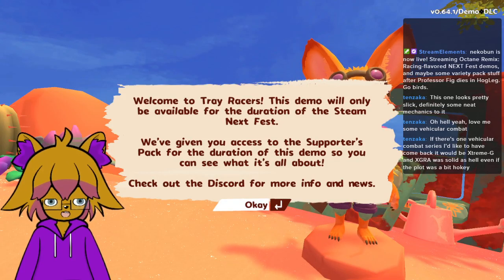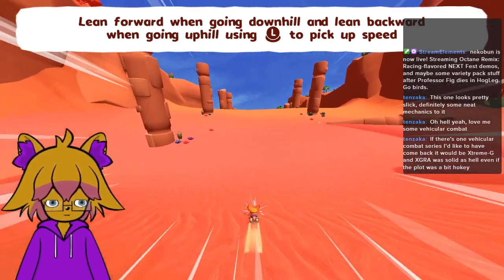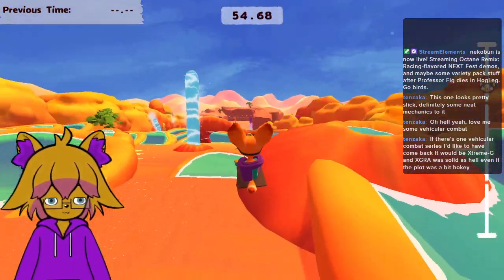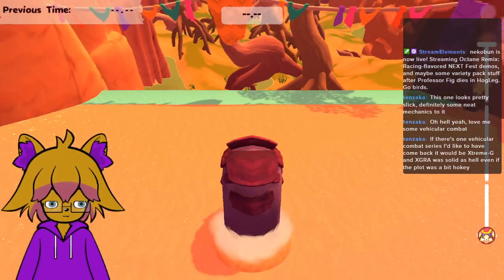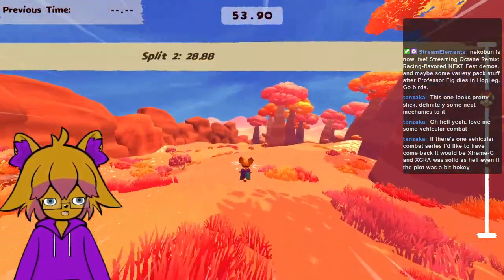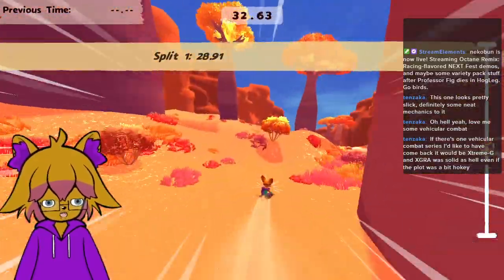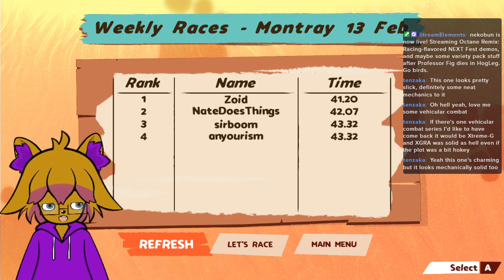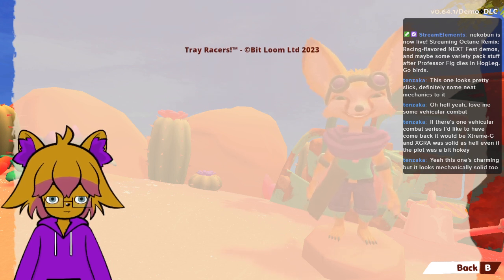bunDEMO Driver - Tray Racers! (Steam NEXT Fest - Feb 2023)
Oh, to be vommed out of a sandworm and cruise the dunes. I'm not normally as in to powder-boarding games as I am more wheel-based racers, but this one's pretty laid back, and the character creator is cute. Can't wait for more.